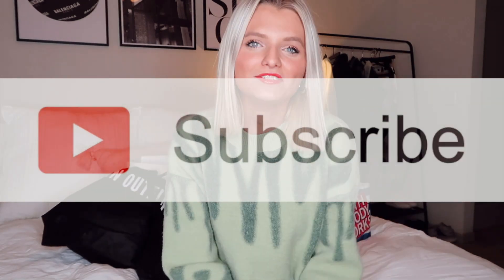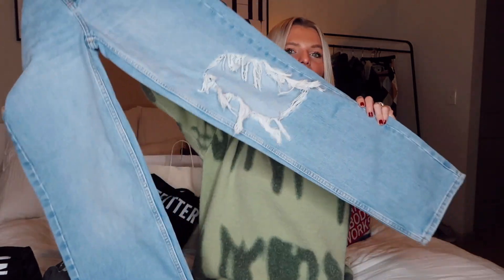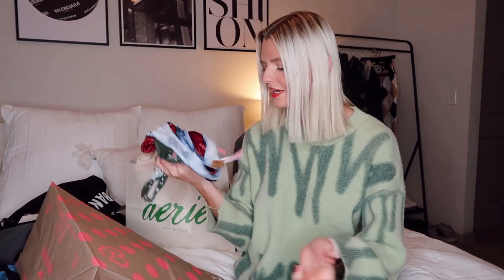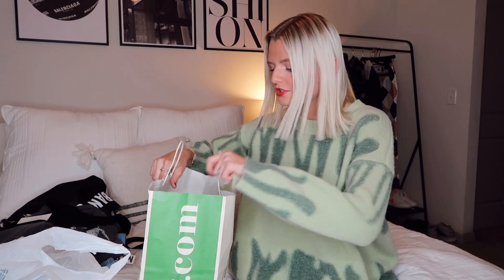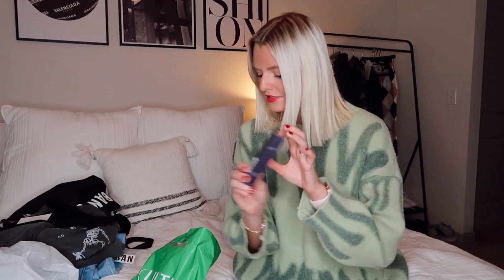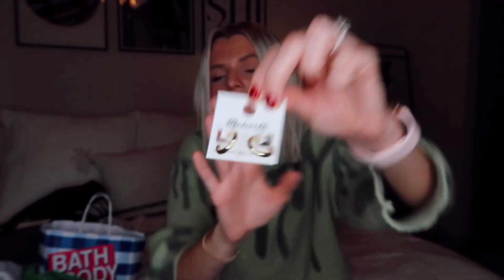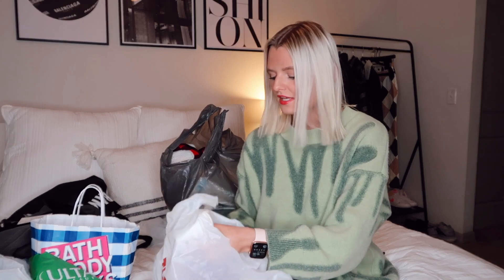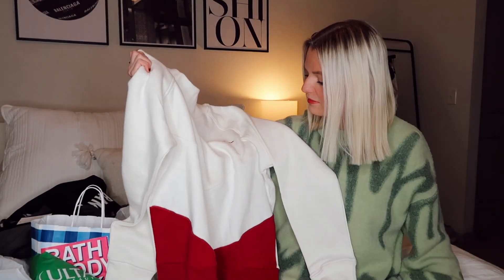HUGE BLACK FRIDAY HAUL 2020!!!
Hi loves!! Here is my Black Friday HAUL 2020 I show you guys what deals I found and what I got from urban outfitters, ultra, bath and body works, madewell, dicks, aerie, pink, tj max, and kohl's I hope you guys enjoy ILY!!